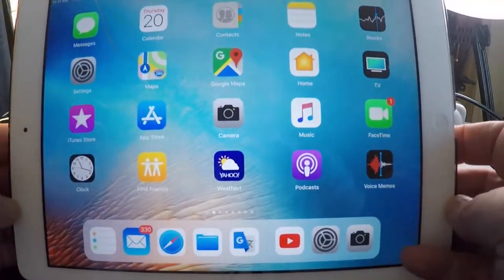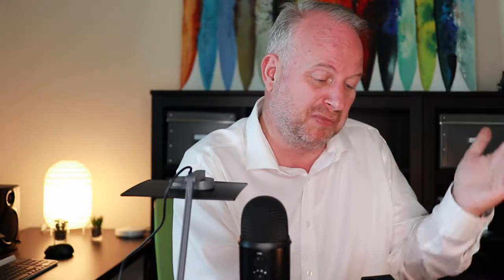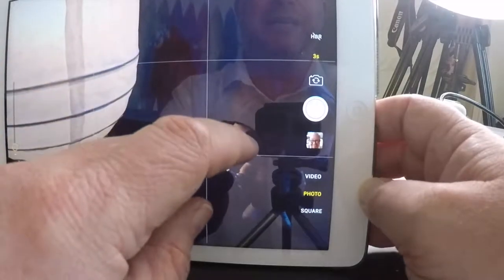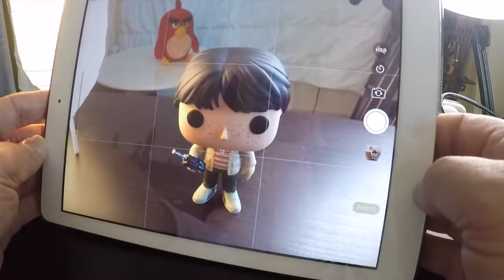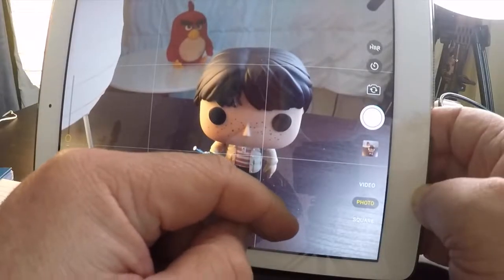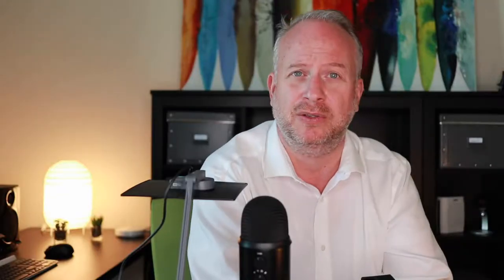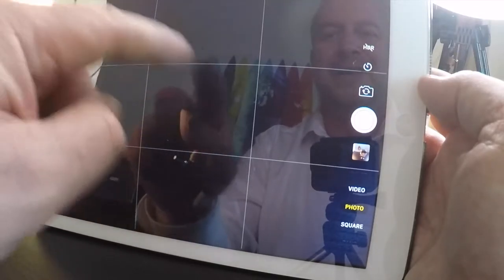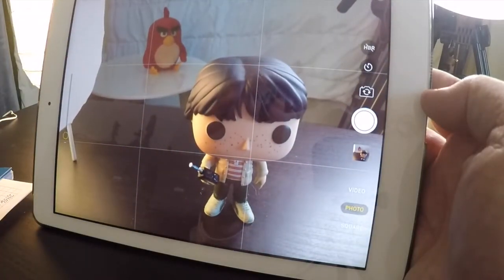Level 1 Part 4 iPad Photography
Part 4: how to use the camera app on an iPad.

This is part of the free elementary technology curriculum found